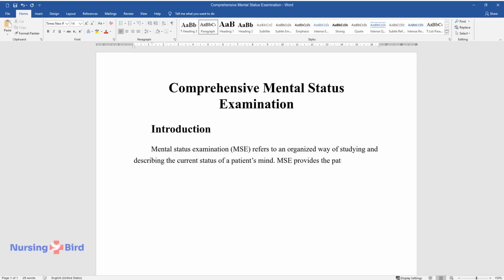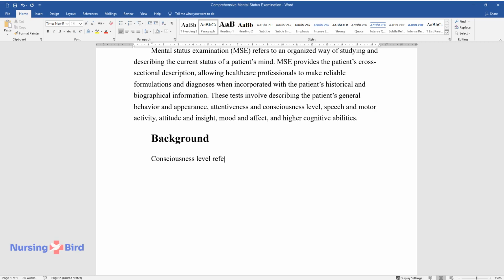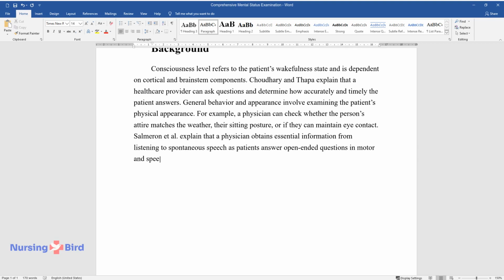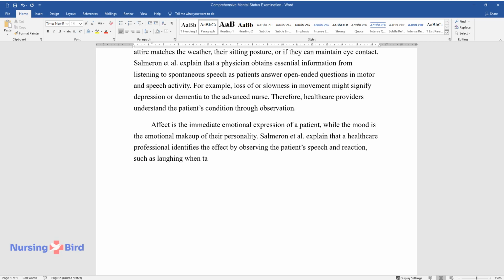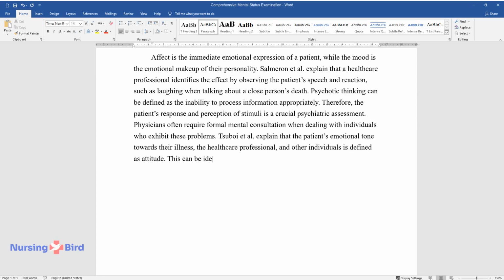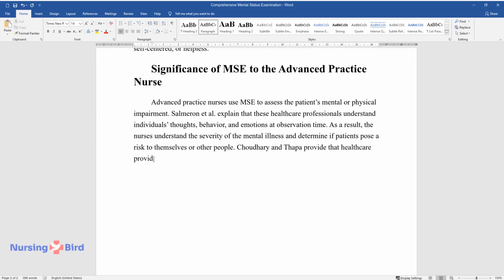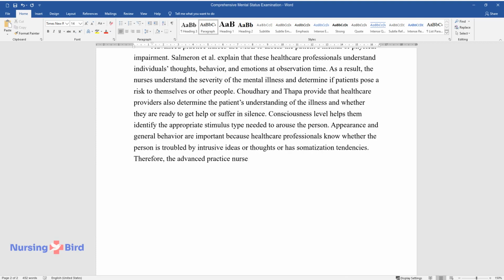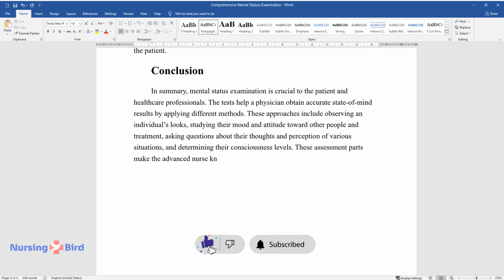Comprehensive Mental Status Examination - Essay Example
📝 Essay description: Mental status examination refers to an organized way of studying and describing the current status of a patient’s mind. It provides the patient’s cross-sectional description, allowing healthcare professionals to make reliable formulations and diagnoses.

ℹ️ Subjects: Psychiatry
ℹ️ Words: 553
ℹ️ Pages: 3

📚 Reference list:
Choudhary, S., & Thapa, K. (2017). Mental status examination of borderline personality disorder. Journal of Psychology and Clinical Psychiatry, 8(2),00476. Web.
Salmeron, S., Lozoya, S., Plaza, L., Soler-Moratalla, I., Solís, J., & Abizanda, P. (2019). Validation Prognostic of the Baylor Profound Mental Status Examination. Dementia and geriatric cognitive disorders, 48(1-2), 113-122. Web.
Schmidt, J., & Martin, A. (2019). Appearance teasing and mental health: Gender differences and mediation effects of appearance-based rejection sensitivity and dysmorphic concerns. Frontiers in Psychology, 10, 579. Web.
Shim, Y. S., Yang, D. W., Kim, H. J., Park, Y. H., & Kim, S. (2017). Characteristic differences in the mini-mental state examination used in Asian countries. BMC Neurology, 17(1), 1-9. Web.